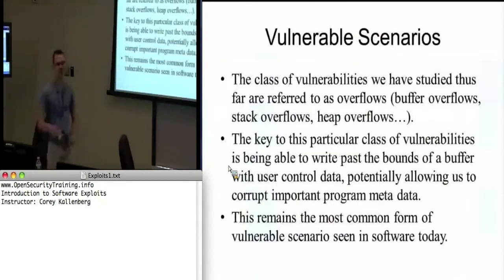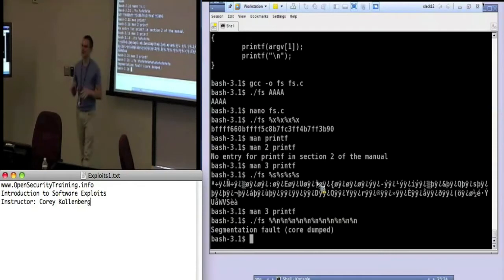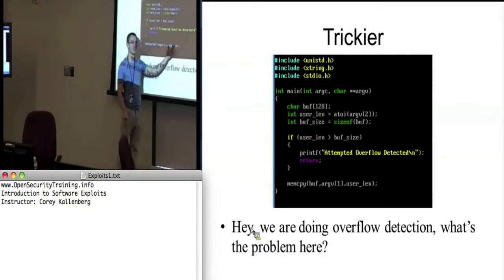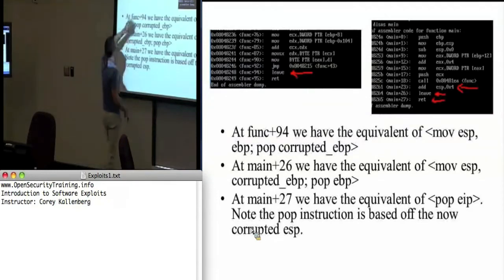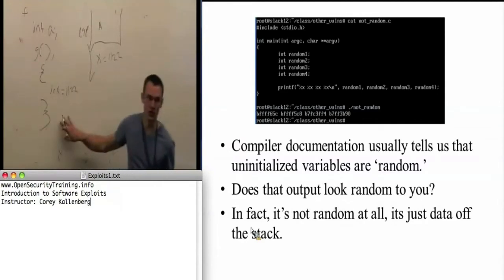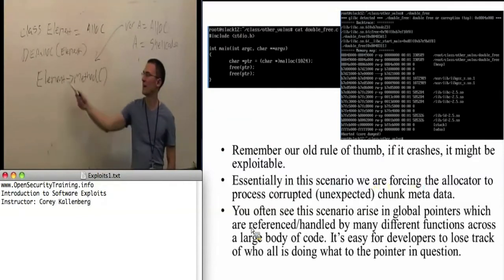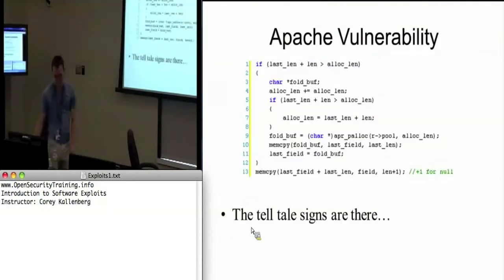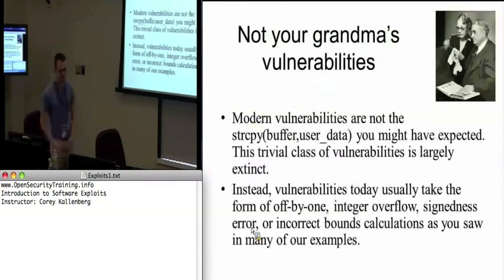Day 2 Part 4: Exploits1: Introduction to Software Exploits